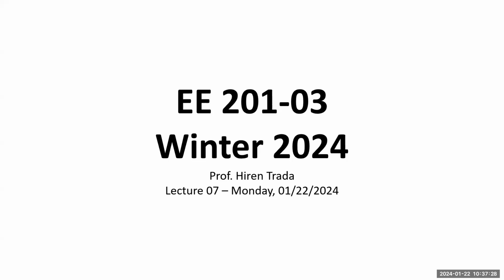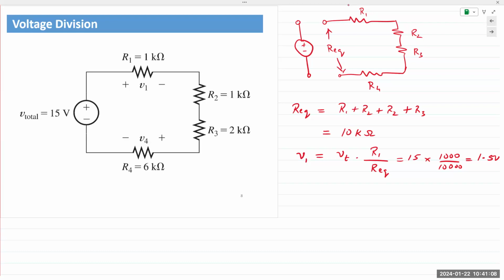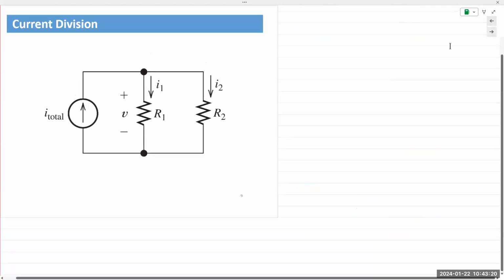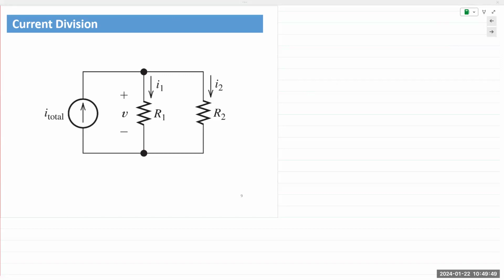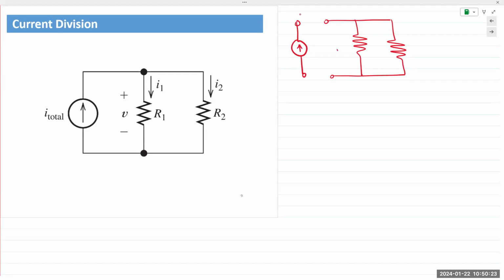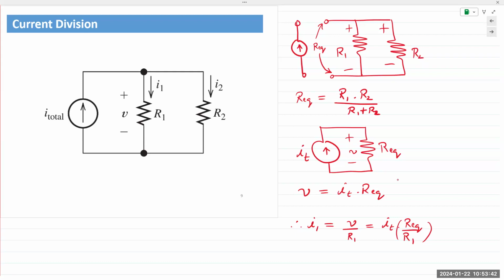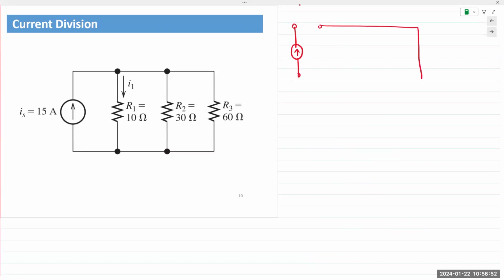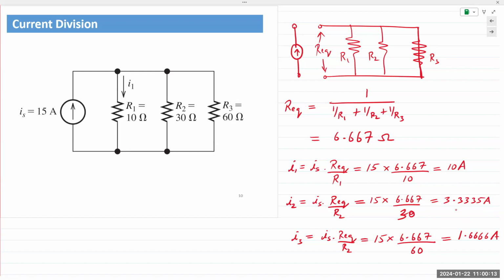EE 201-03 - Lec 07 - 2024_01_22 - Ch. 2 Vtg Cct Div